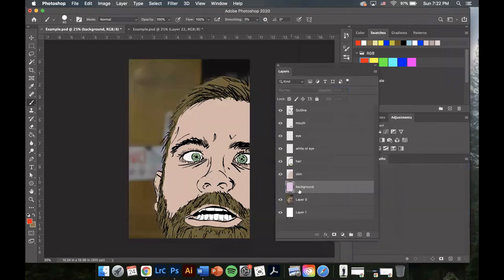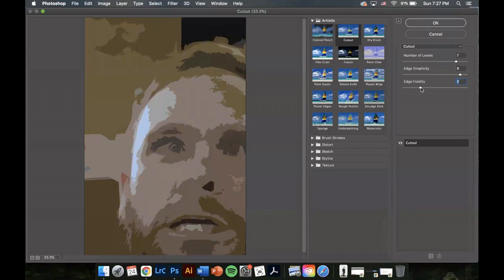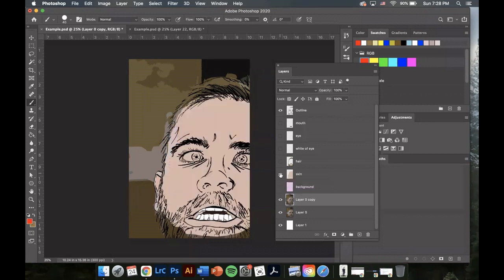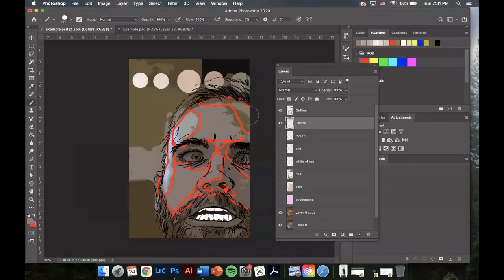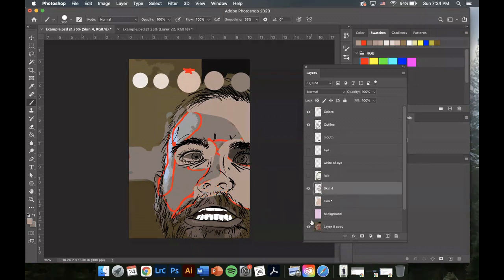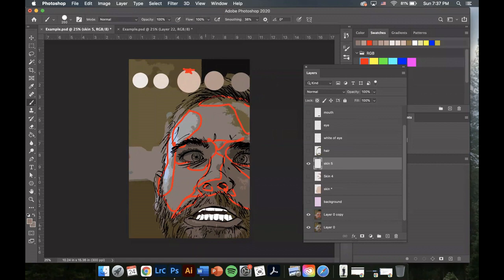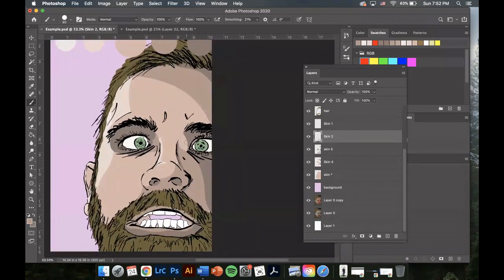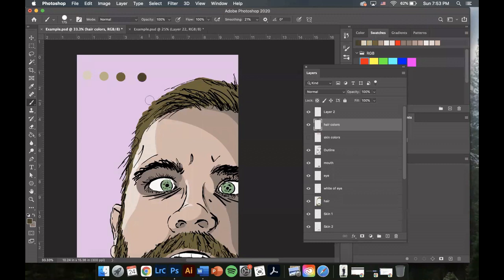Create Value with Color in Photoshop or Photopea